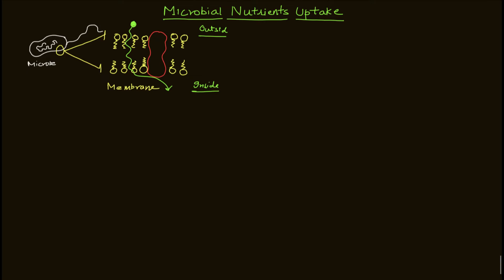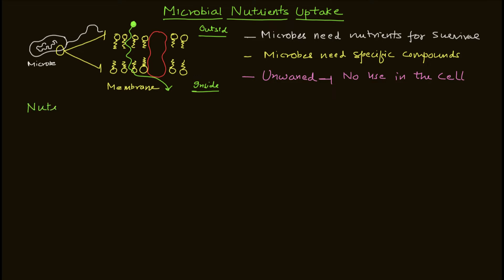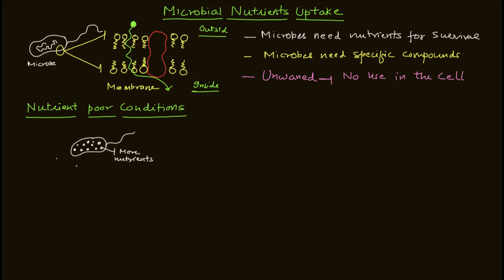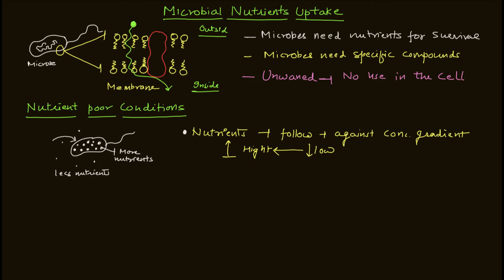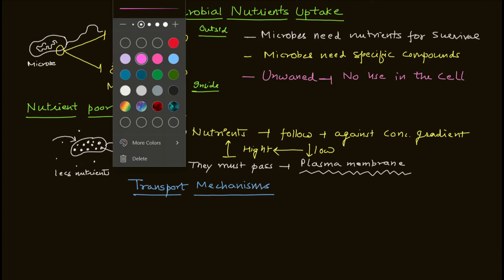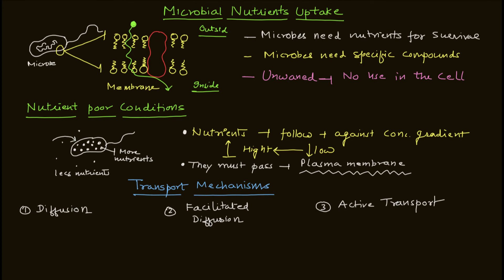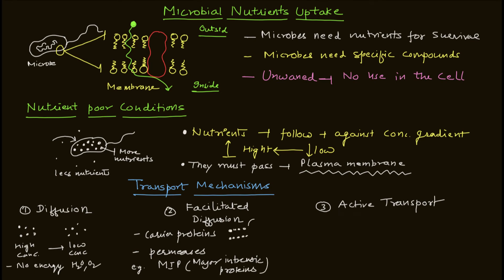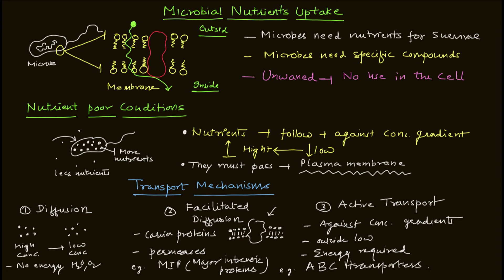Nutrient Uptake | Microbial Nutrition | Microbiology | Basic Science Series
Microbial nutrition,
Microbial membrane transport mechanisms,
Nutrients for microbes,
Specific mechanism of nutrition for microbes,
Transport mechanism for chemicals in bacteria,
Diffusion,
Facilitated diffusion,
Active transport,
Energy dependent compound transport,
Carrier proteins,
Permeases,
ABC transporters,
MIP,
Major intrinsic proteins,